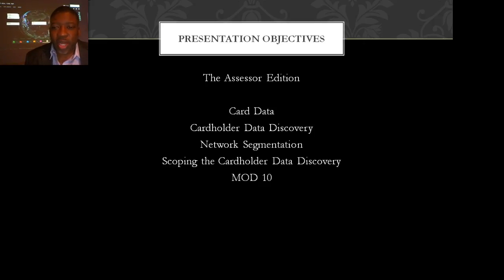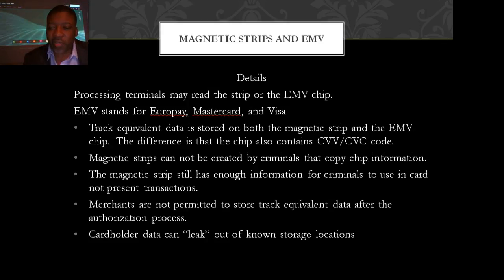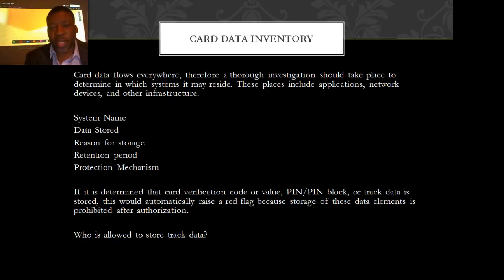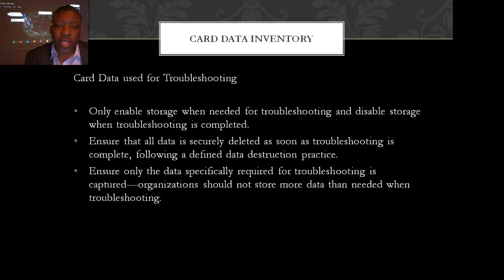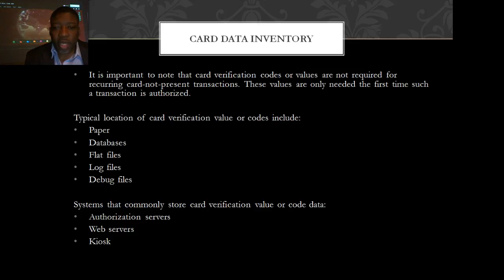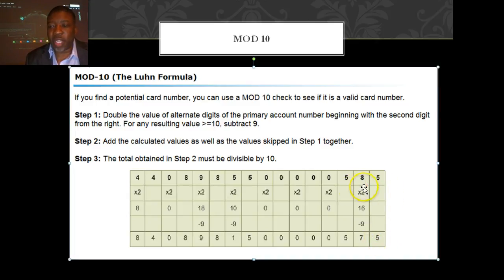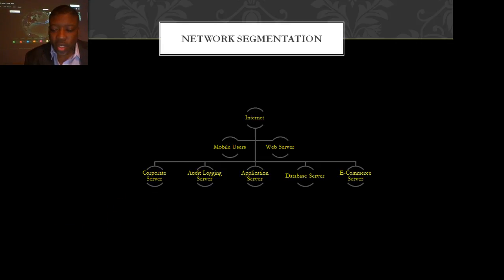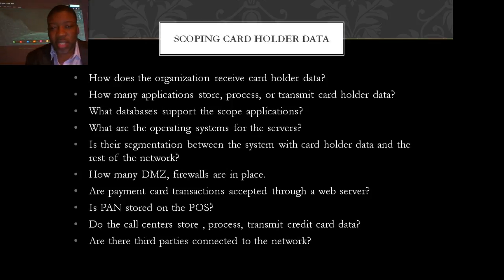PCI Intro part4- MOD -Net Segment 4